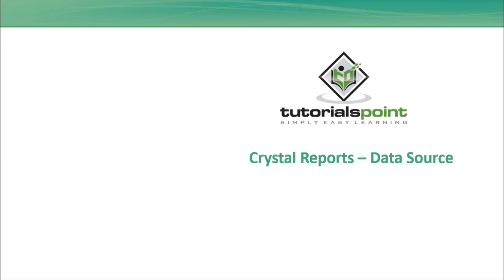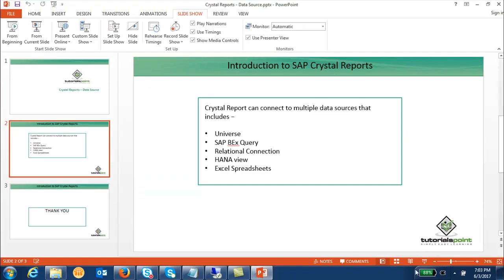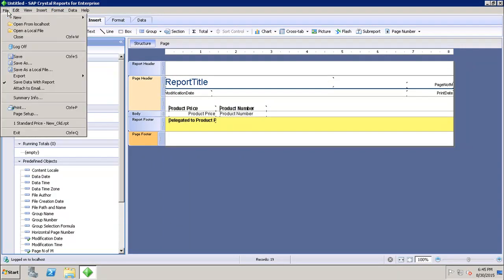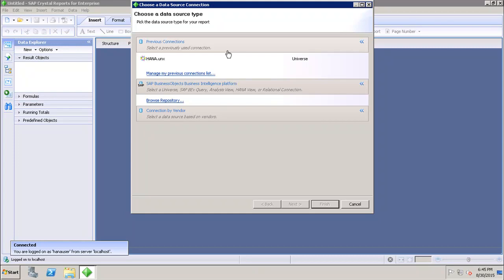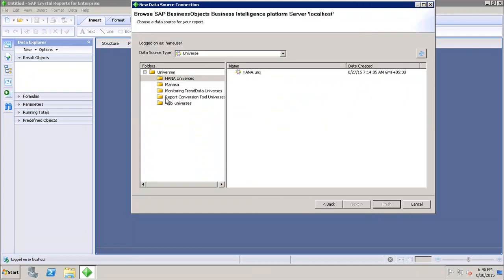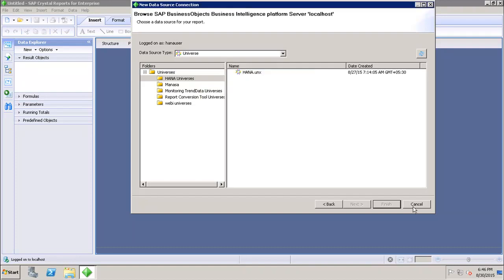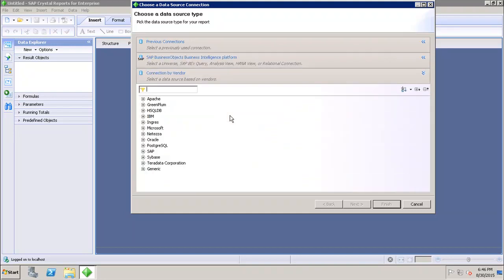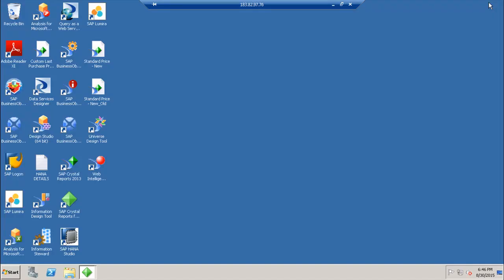SAP Crystal Reports - Data Sources